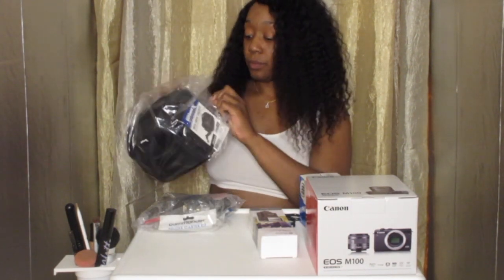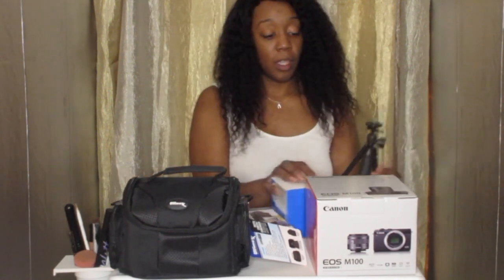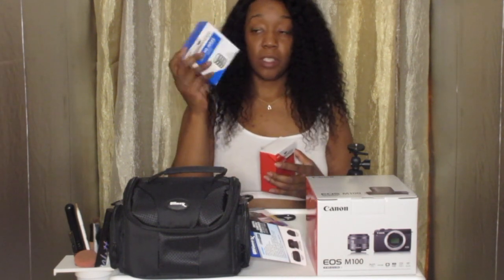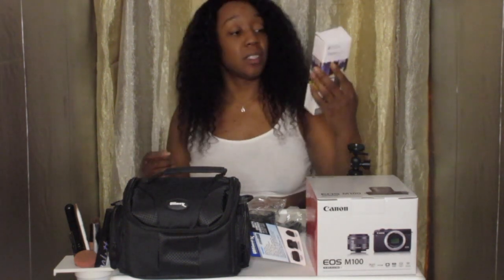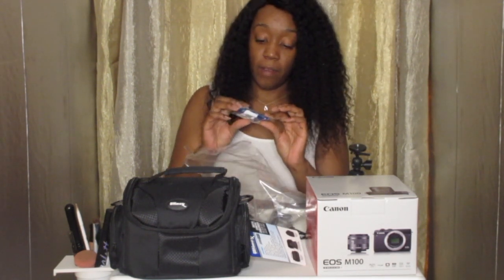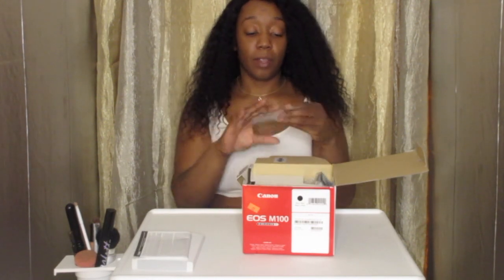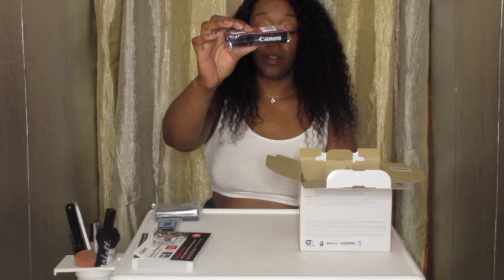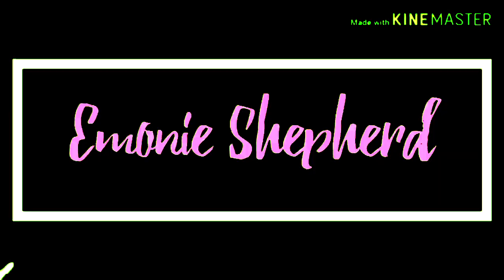UNBOXING MY NEW CANON MIRRORLESS EOS M100!!!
In Today’s Video I’m Going To Be Doing A Unboxing Of My New Canon EOS M100 Camera If You Guys Want Me To do A Review On This New Camera Leave A Comment Below In The Description Box Thanks For Clicking On This Video And Don’t Forget To Like Comment And SUBSCRIBE!!

(LINK TO CAMERA) ⬇️⬇️

Canon EOS M100 24.2MP Mirrorless Digital Camera (Black) + EF-M 15-45mm f/3.5-6.3 is STM Lens (Graphite) + 48GB Memory + Filters & Macros + Spider Tripod + Slave Flash + Professional Accessory Kit
by 33 Street Camera